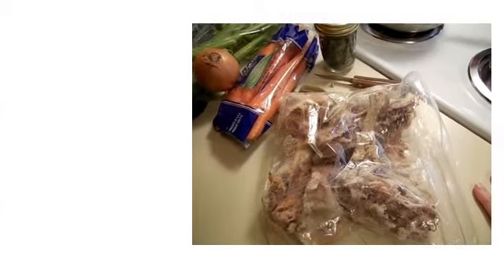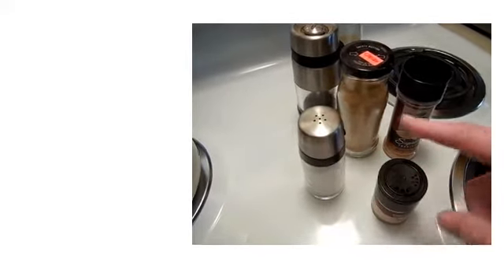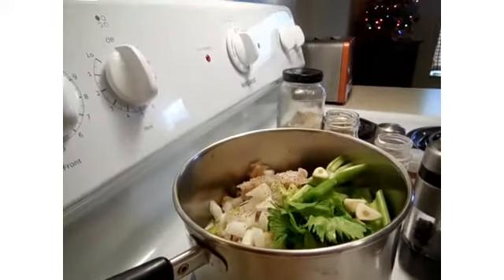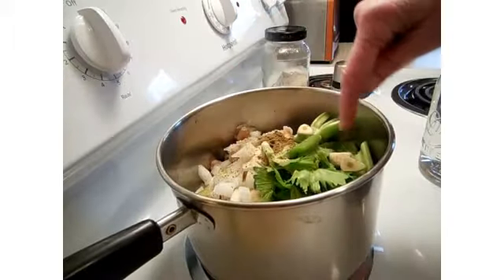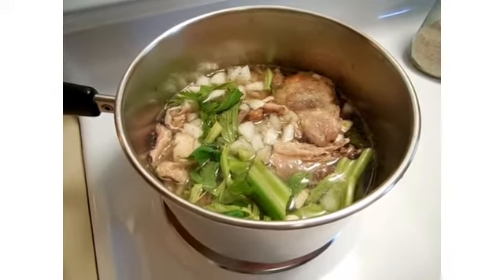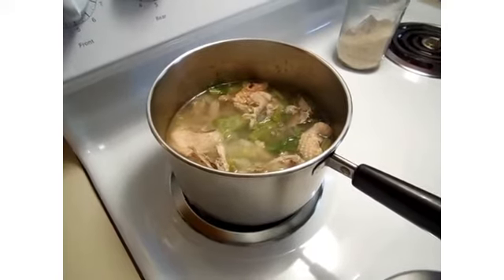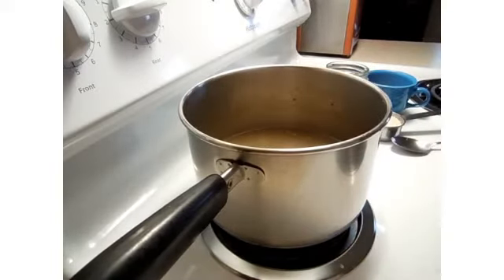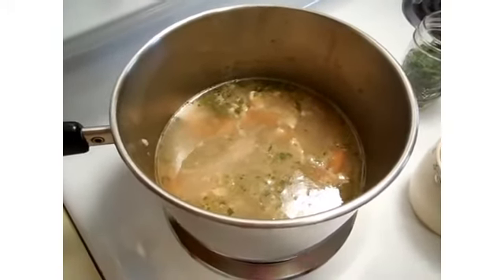~ simple turkey & rice soup for one ~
A great way to use that turkey or chicken carcass in your freezer.